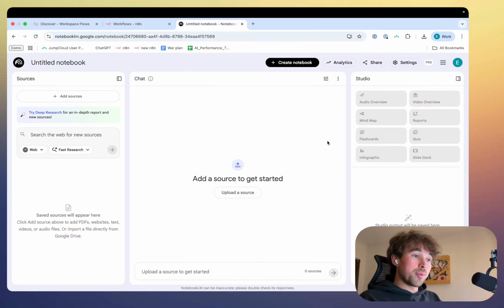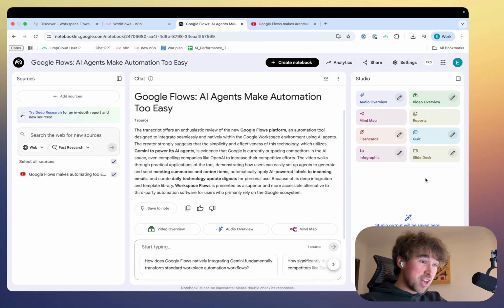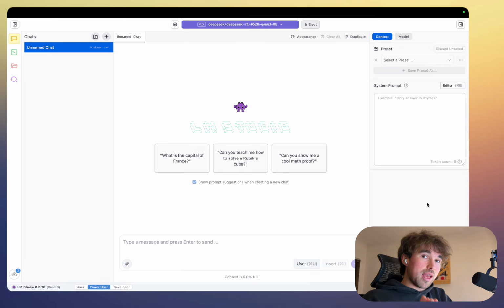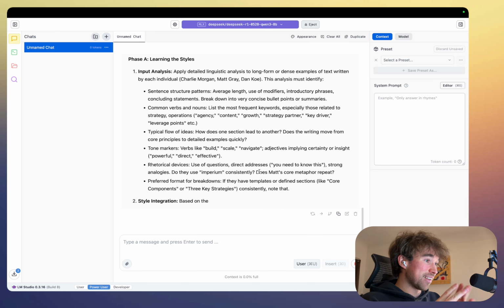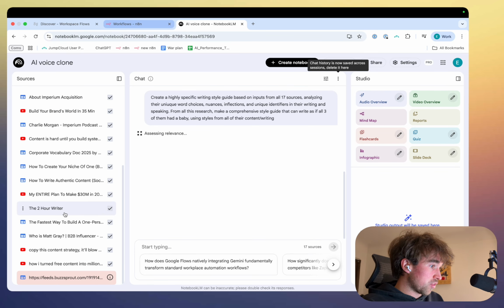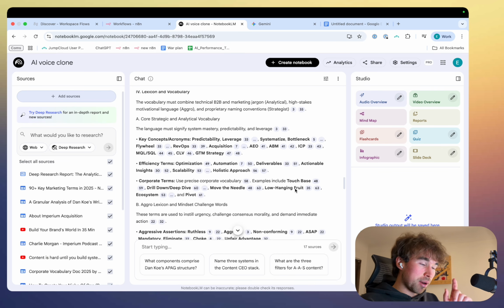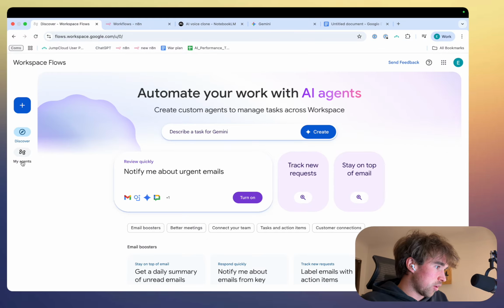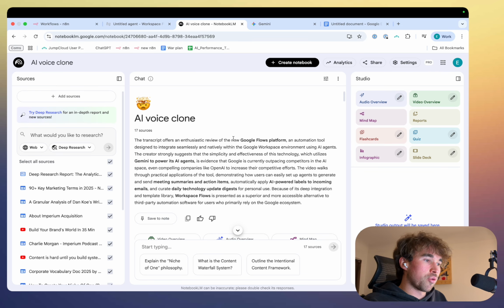AI Just Learned to Write All Your Content (Notebooklm)